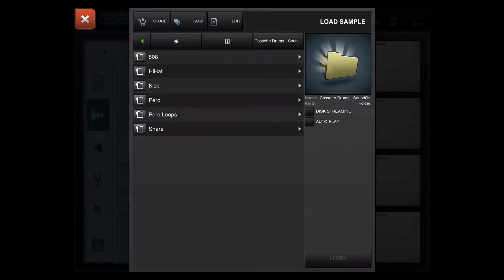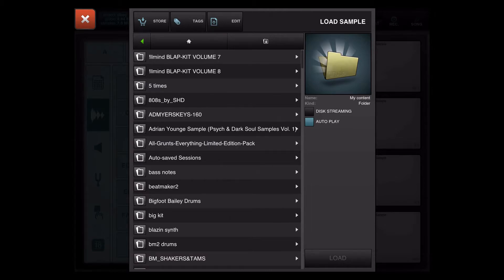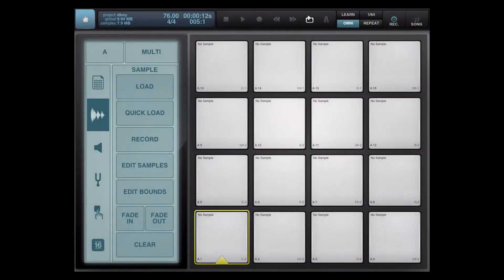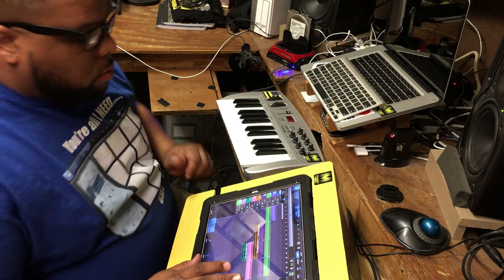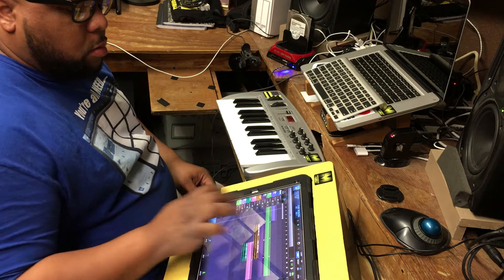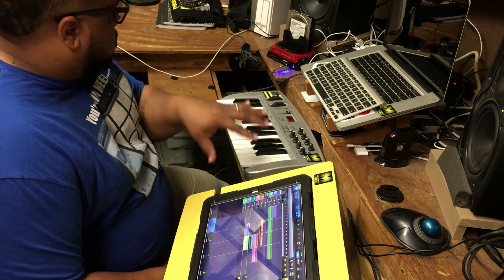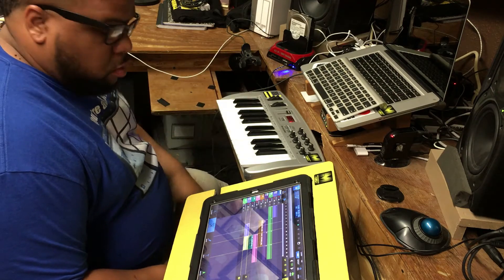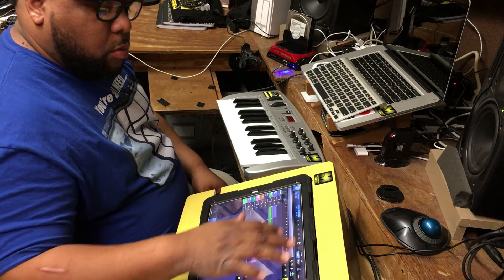Cassette Drums - Drum Library for Producers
Soundoracle.net presents Cassette Drums. An aggressive mixture of kicks, snares, hats, and percussion loops processed with the warm beauty and brutality of worn out cassette tapes.

Since the late 1940’s, Analog Tape has been vital in the creation of a warm and exotic saturated sound that has become a staple, not only in American Culture but also Worldwide. Emitting a gritty and dirty characteristic, this sonic quality helped give birth to some of the hard-hitting genres we know and love today. With these elements in mind, I proudly bring to you Cassette Drums.

This collection is quintessential in giving your beats a thick and heavy “In Your Face” sound that serves perfectly to add some rugged and warm contrast to some of your cleaner compositions.  With this pack alone, no expense was spared in creativity. Taking old Vintage Cassette Tape Players (Ampex, Tascam, Marantz, Sony, and Fostex) and meticulously handcrafting and recording to each specific brand. My aim was to use them in “As Is” condition with no calibration. This helped create an unorthodox “Straight out of the Basement” sound, filled with harmonic gritty saturation in a league of its own.

Cassette Drums is a downloadable (WAV Format) kit containing over 160 Modern Earth-Shattering Kicks, Snares, and Hi-hats along with Epic Royalty Free Percussion Loops that will incite sheer creativity for any Music Producer. Whether your genre is Trap, EDM, R&B, or Boom Bap Hip Hop, look no further to quench your musical ambitions.

DETAILS:

● Instant Download
● Over 160 hand crafted sounds (kicks, snares, hihats, percussion, and percussion loops)
● All 808s are in the key of C
● All sounds have them processed using real cassette tapes ranging from clean to super dirty
● All sounds were processed using vintage cassette players (Tasman, Foster, and Marantz)
● Compatible with all DAWs (Ableton, Fruity Loops, Protools, Reason, Logic, etc)

This demonstration was performed by Producer Marv4MoBeats.